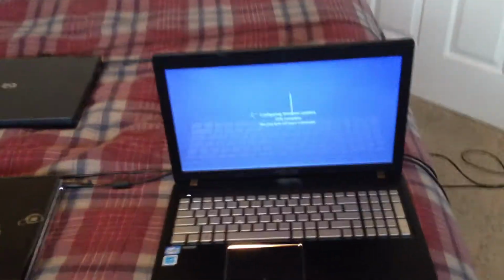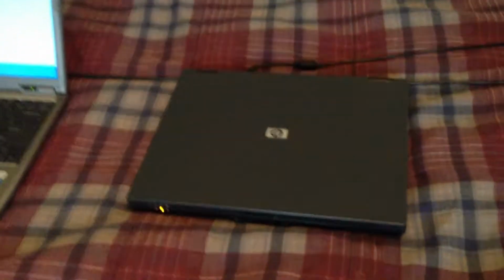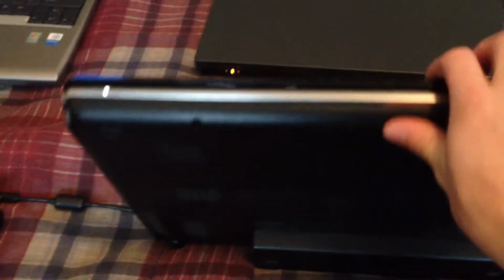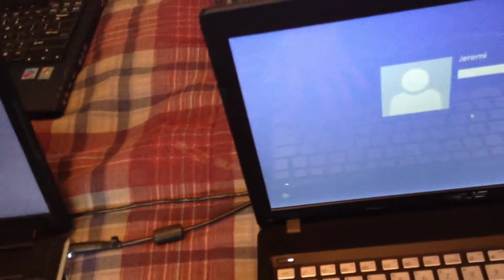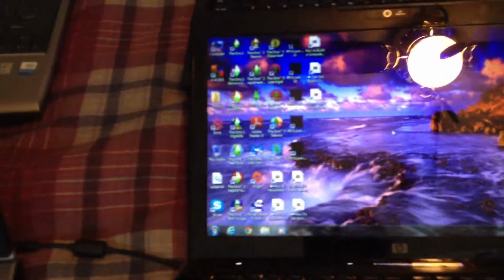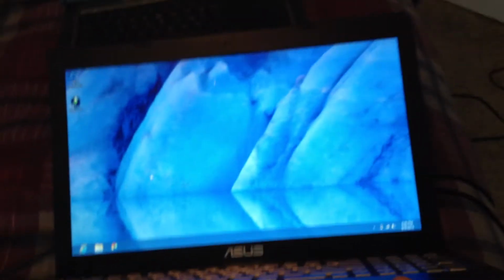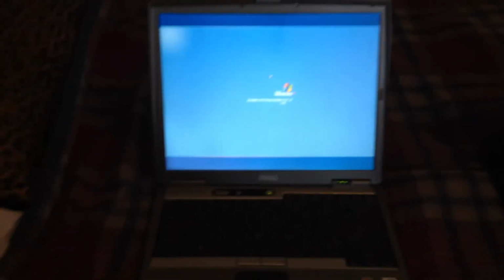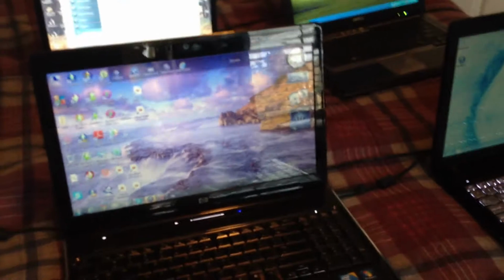this is all the laptops if aquired over the years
im just showing off all the laptops ive gotten over the years  there was 2 dells  2 hps 1 gateway and one asus!! 3 with xp 1 vista  1 windows 7 and 1 windows 8